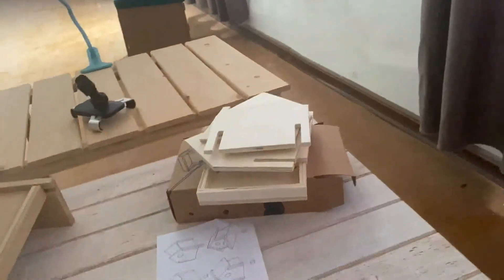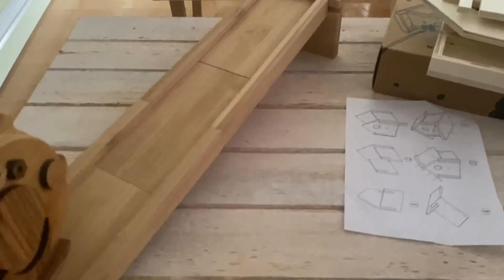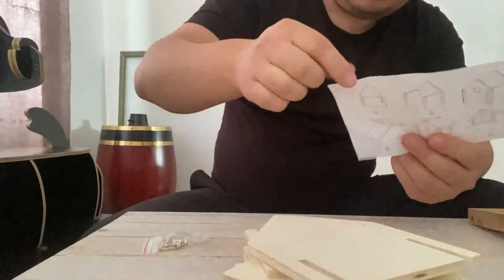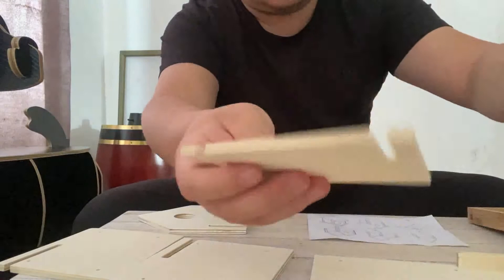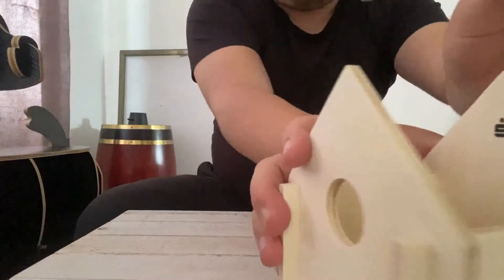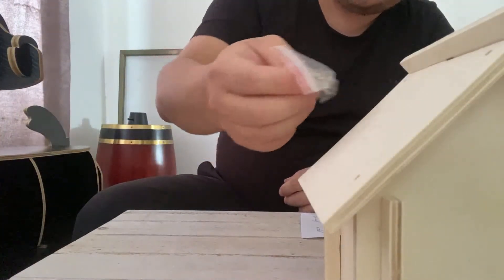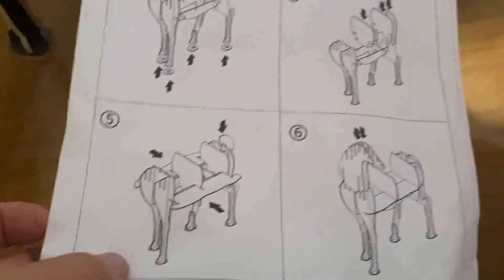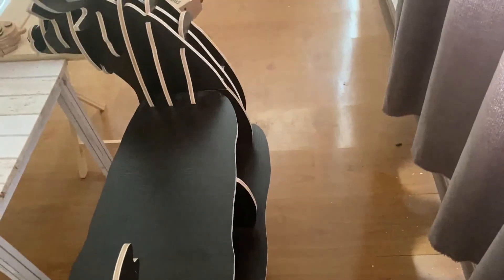Waddling Piggy, Wooden House Toy, and The Vivid Wooden Deer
In this video, Esco Zhang introduces 3 products from Caoxian Shinehome Artware Co., Ltd. These 3 products, especially the first one and the last one, have little or no competition. You don't find same products on Amazon or your local market. Therefore we want to find distributors or sellers globally who want to purchase from us in bulk and sell them on their local markets, whether it be Amazon, Ebay, Shopify or your local retail outlets.